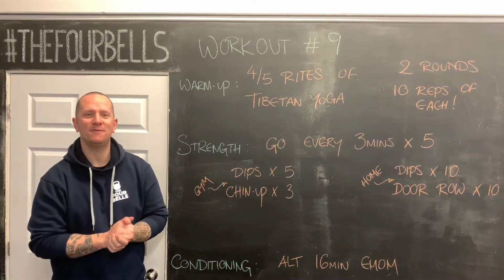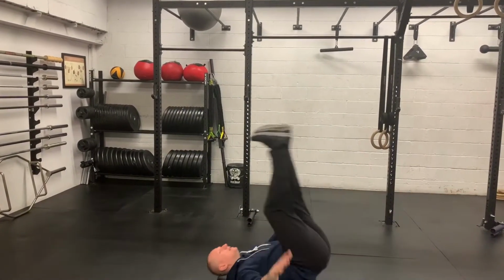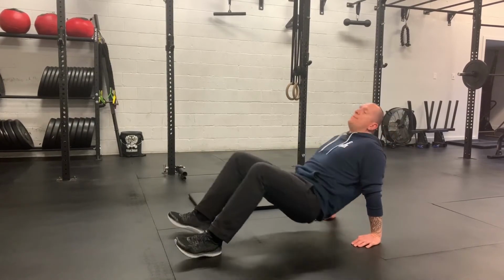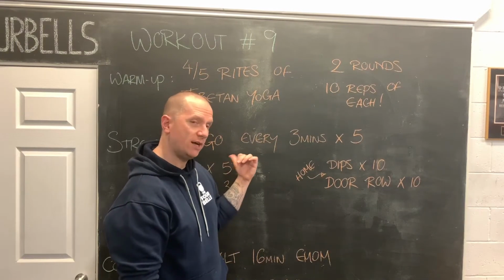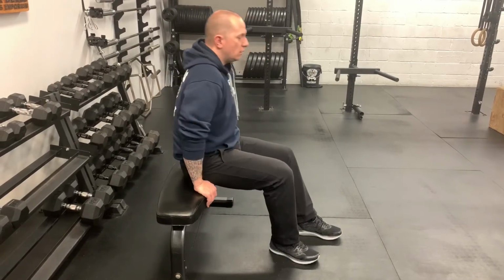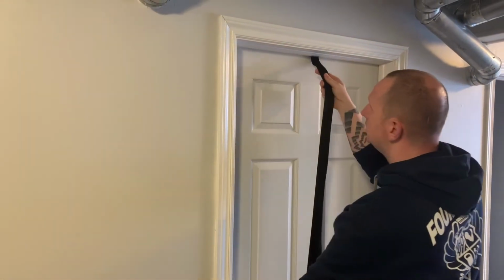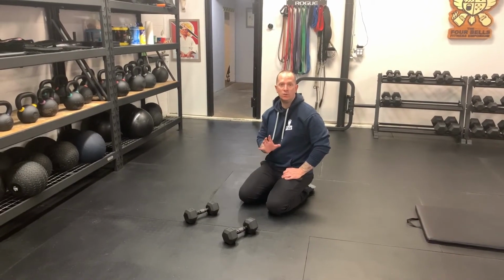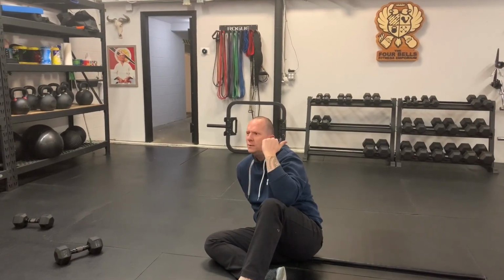Workout from Home #9 - Four Bells Fitness Emporium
It's a fine upper body day at The Four Bells! Coach Mark explains how we should approach the workout if we have equipment available or if we are dealing with limited resources. The strength piece today is Dips and (maybe) chin-ups, the conditioning piece is a fun EMOM with pushing and pulling and abs!

Be sure to watch the whole video as we have options whether you have gym equipment available or if you have limited options at home!